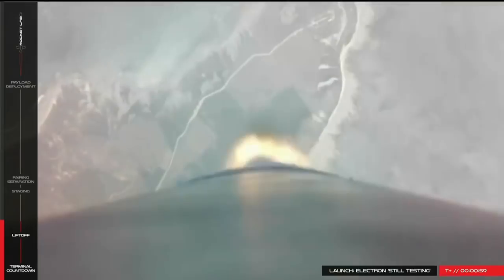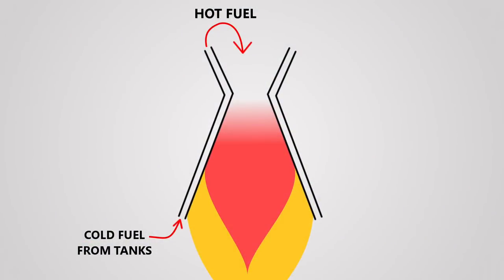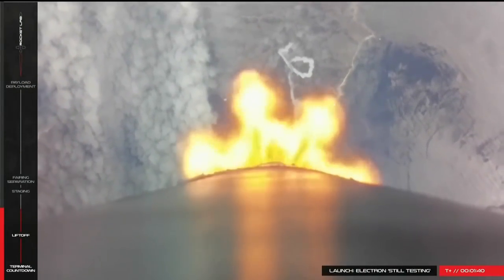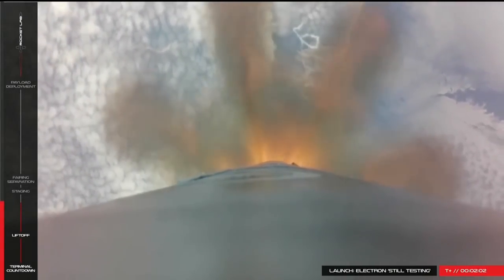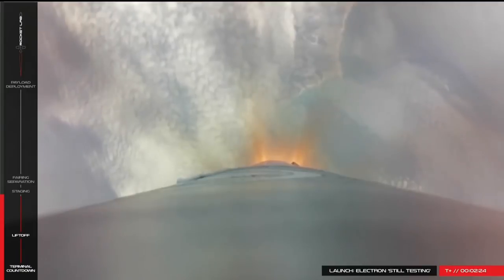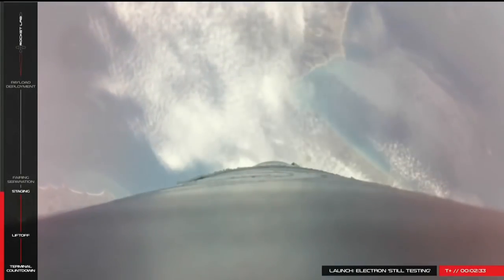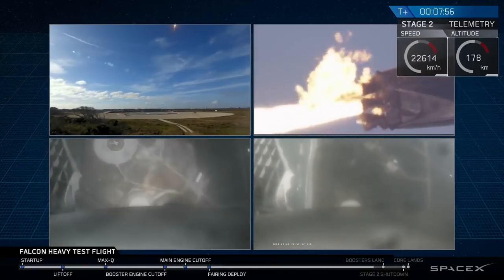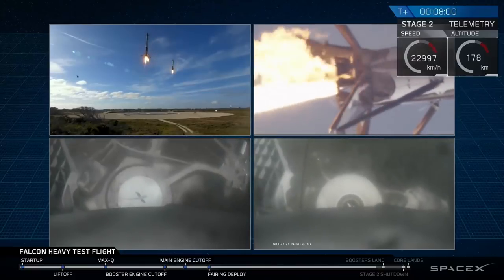How Rocket Engines Work - Part 4 - Cooling